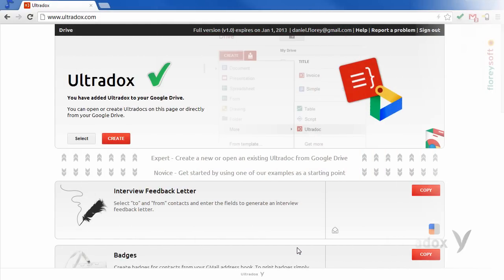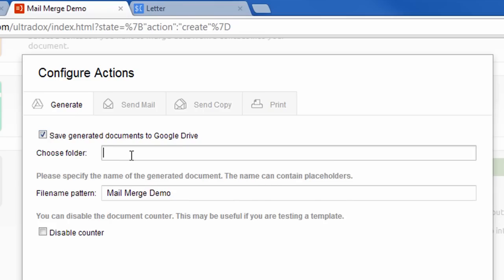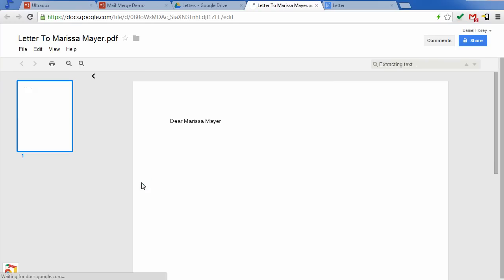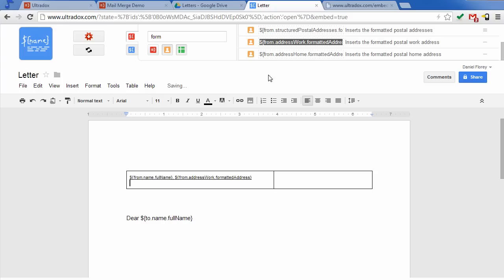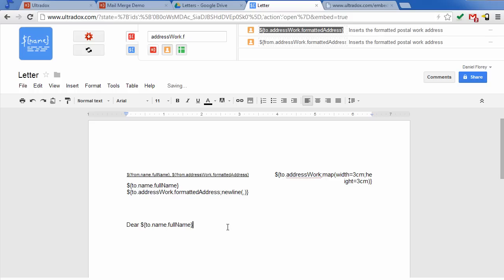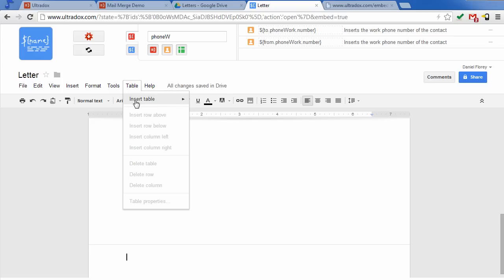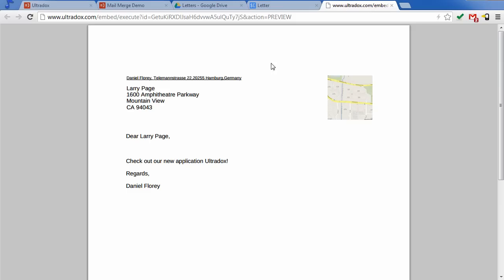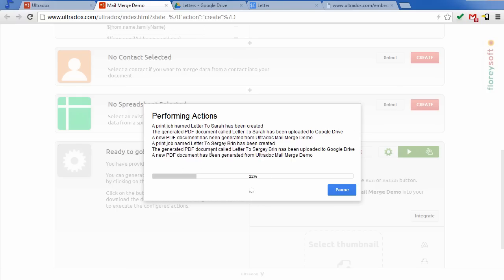Ultradox - Mail Merge for Google Docs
With Ultradox you can merge data from a single or multiple GMail contacts into your document.
Generate documents for multiple contacts from your GMail address book and upload them to Google Drive, send them as attachment by mail or print them an any cloud-ready printer.